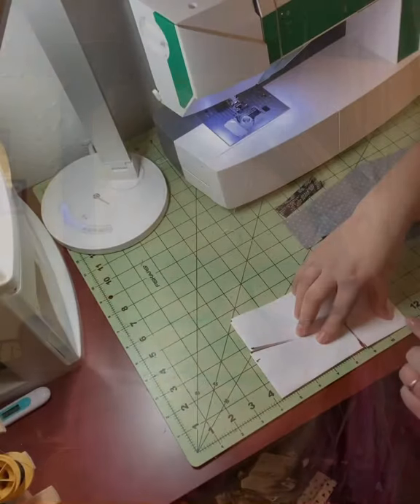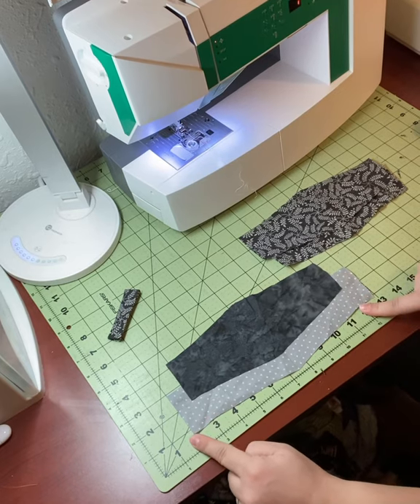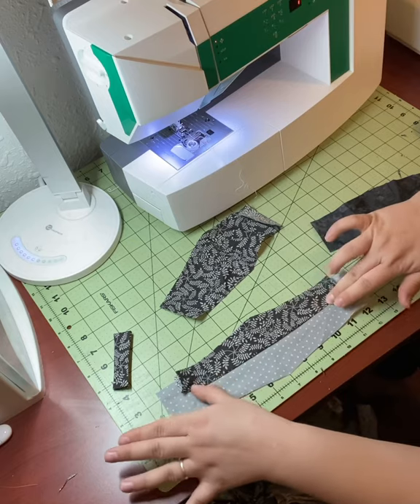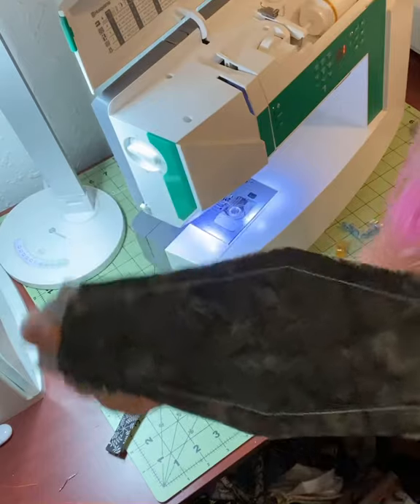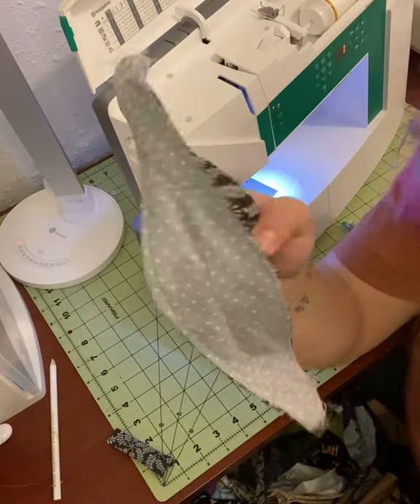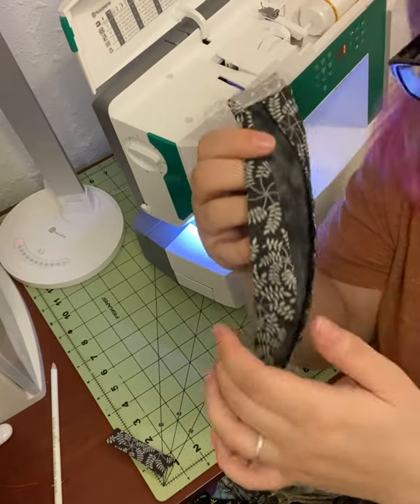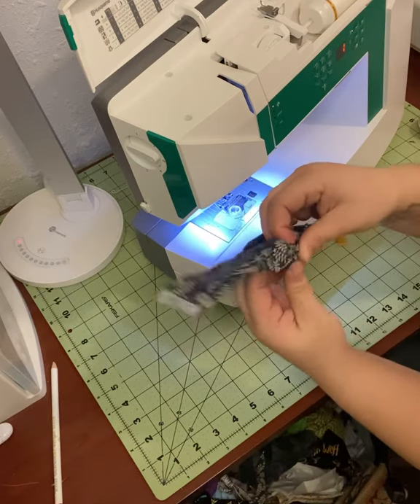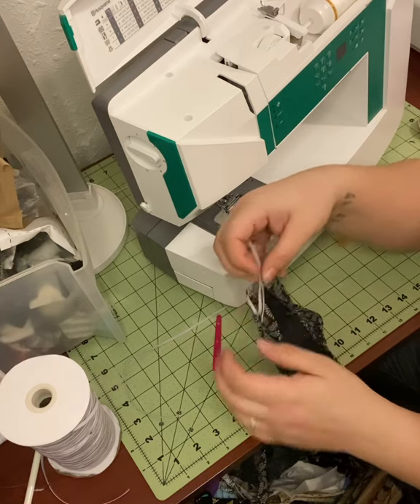3D Mask Tutorial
The no-frills version for a mask pattern I’m really loving! Check out Marcy Harielle for a full tutorial if you need more in-depth instructions.

For this mask you will need:

1/8th” elastic: 16”-20”
100% cotton fabric: 4 pieces at least 6”x11”
Bias binding: 1 piece 2”-4” long, optional
Wire: 1 piece 2”-4” long. Bell wire is a favorite